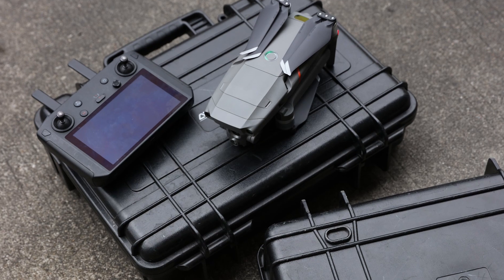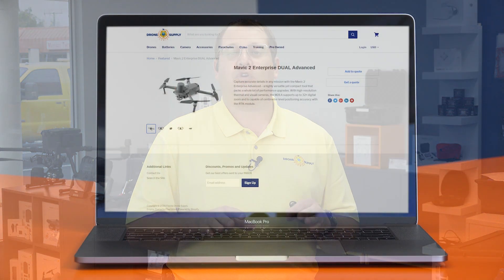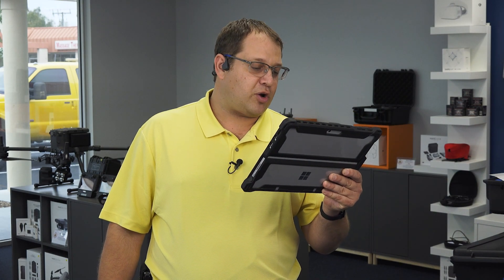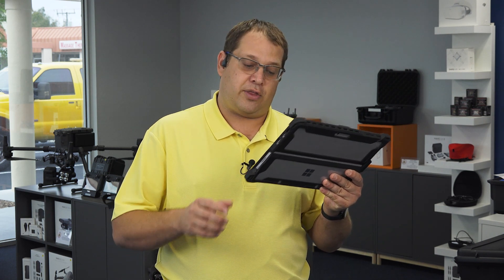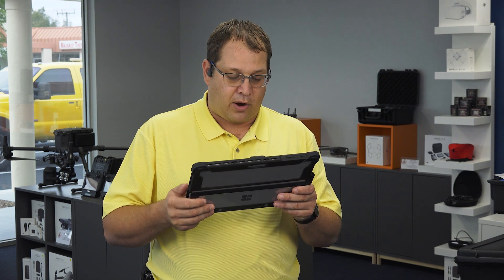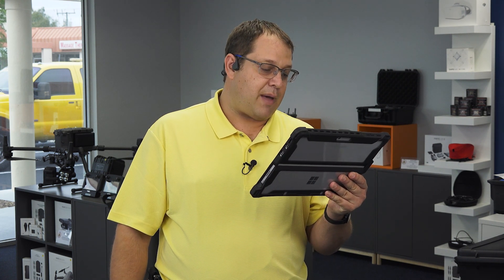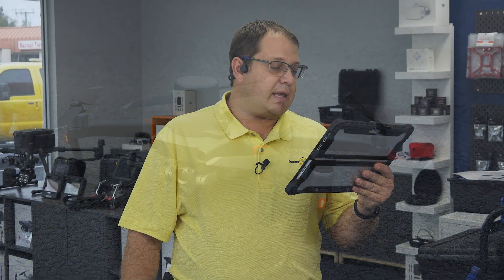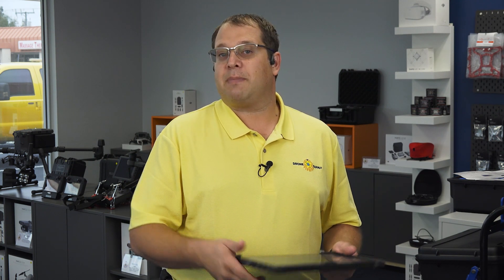NEW DJI Drone Announced! The Mavic 2 Enterprise Advanced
Or give us a call at:  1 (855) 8-DRONES